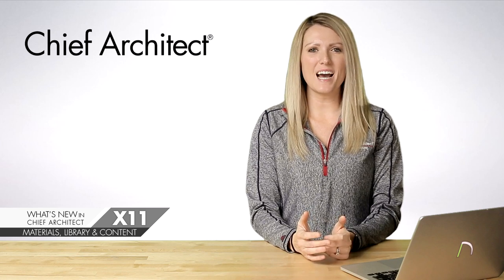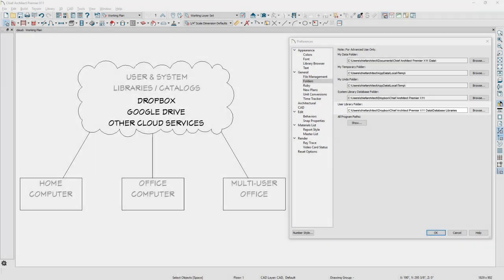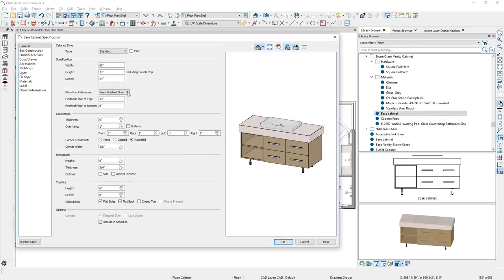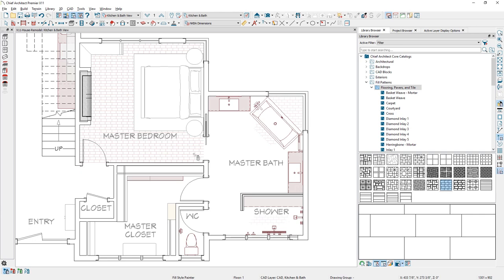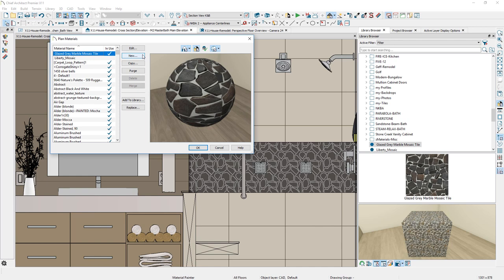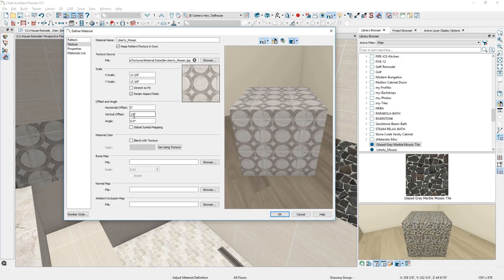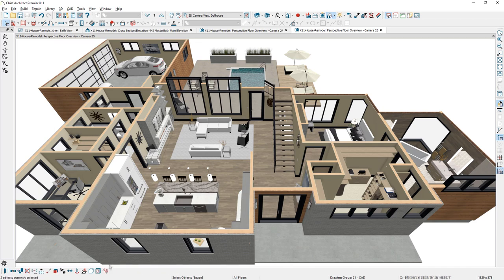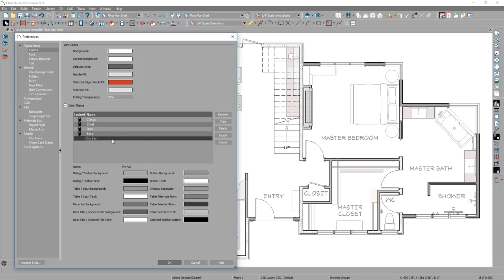Chief Architect X11 - Materials, Library & Content Features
We are excited to share the new Materials, Library & Content Features in Chief Architect X11...

- Patterns and Fill Styles are integrated into the Library. Apply these fills with a new Fill Style Painter

- "Add to Library as" — allowing you to choose which individual components

- Open and edit properties of objects directly in the Library

- Patterns (vector lines) and Textures (images) are kept in sync with a new synchronize option

- Convert one or more 3D objects to a Symbol and store in the Library

- Visual Stretch Planes are new for Symbols